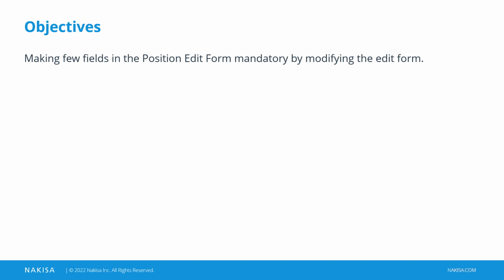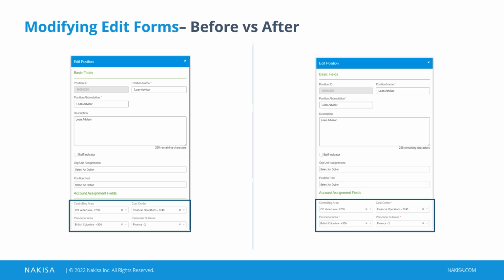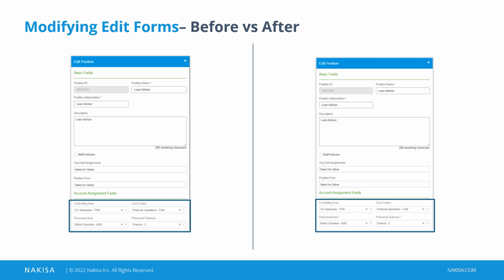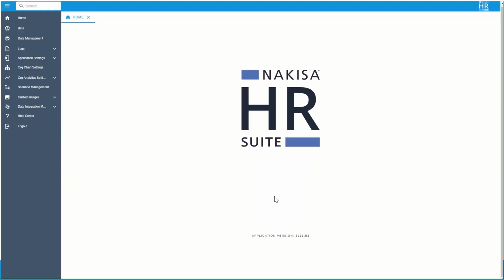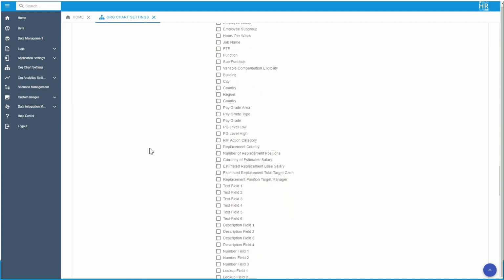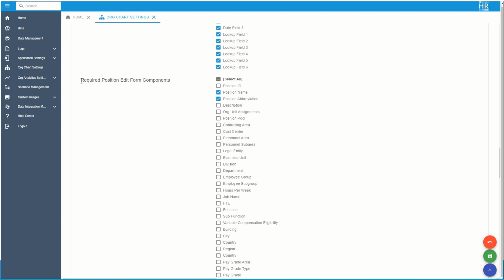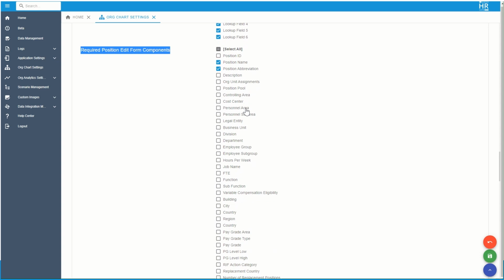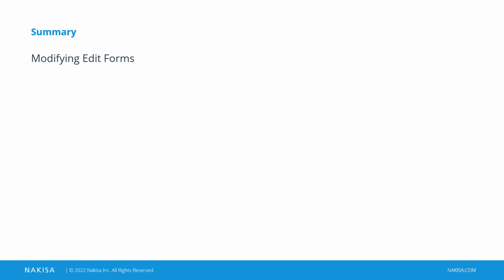Administrator Training: 4. How to modify forms – Nakisa HR Suite org chart and org design software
Join our Product Manager Sachin to deepen your Nakisa HR Suite knowledge. In this video, you will explore how to add form fields, mark them mandatory or delete them.